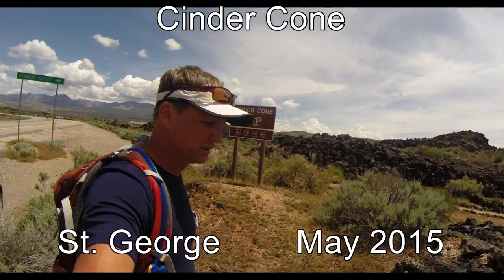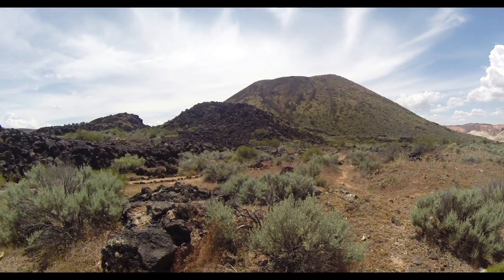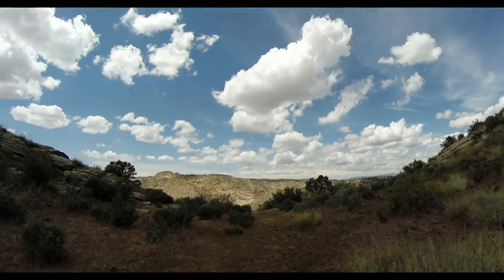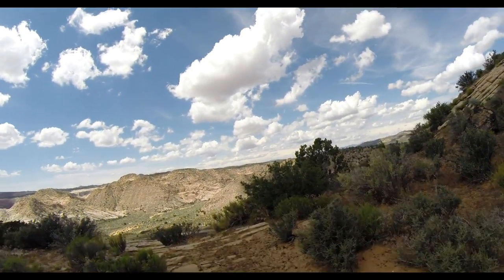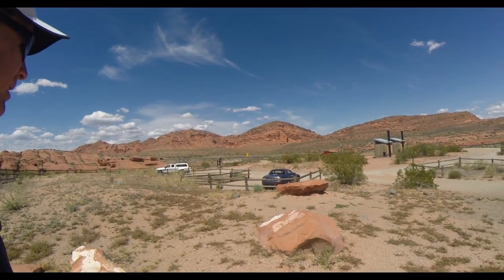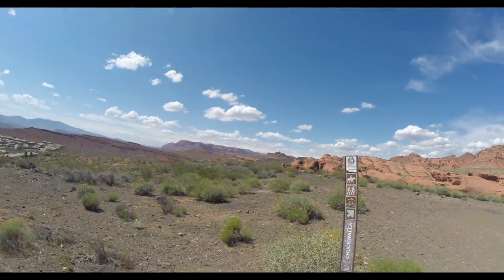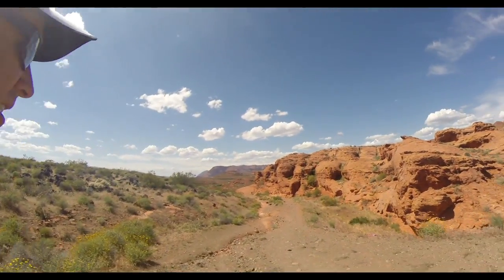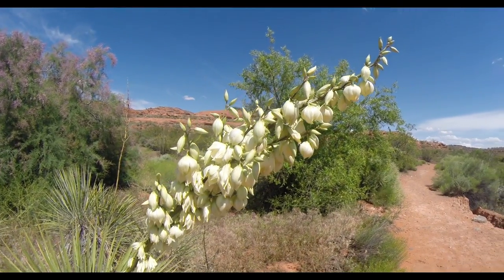Cinder Cone Hike - St. George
Up and into the cinder cone